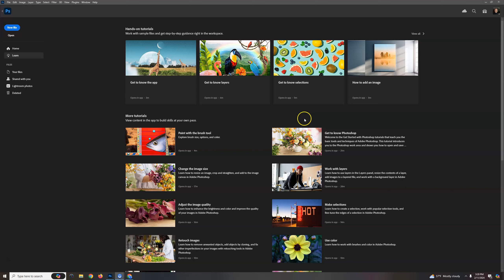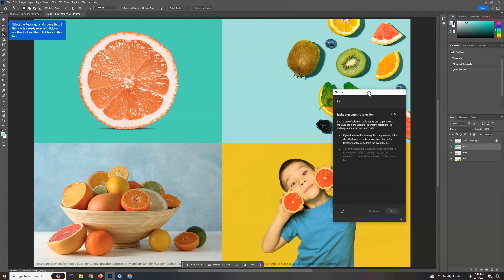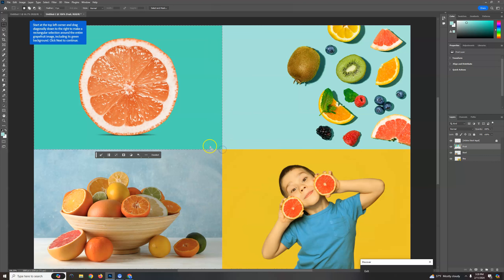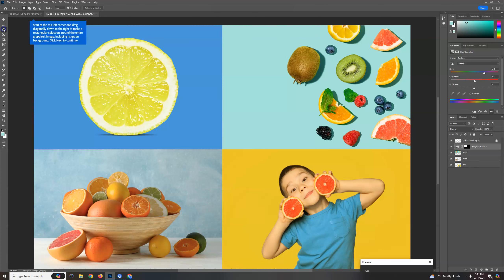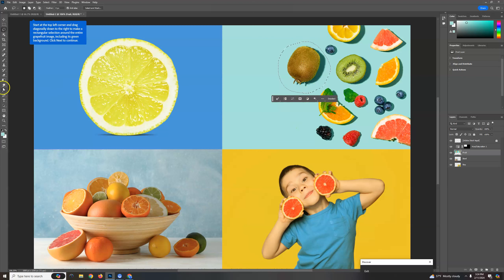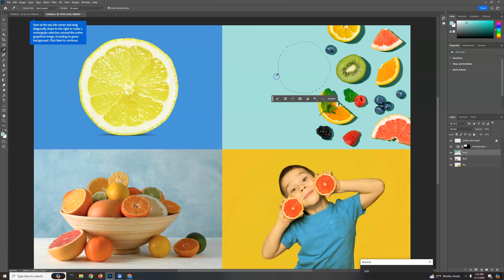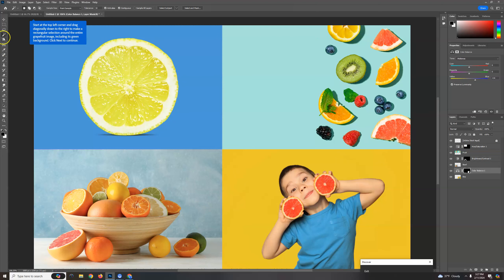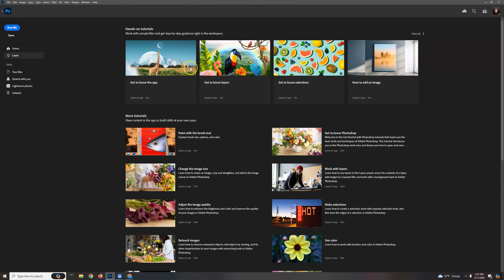How to Select Objects - Adobe Photoshop 2024 Basic Introduction Tutorial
This video will get you started with Adobe Photoshop. This is 3 of 4 introductory tutorials.